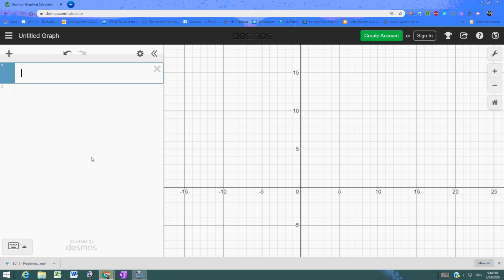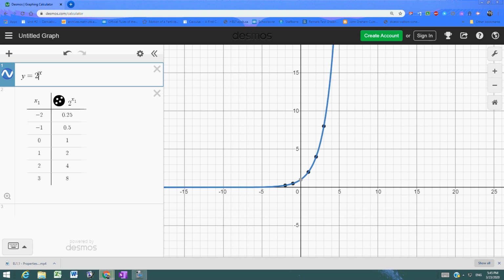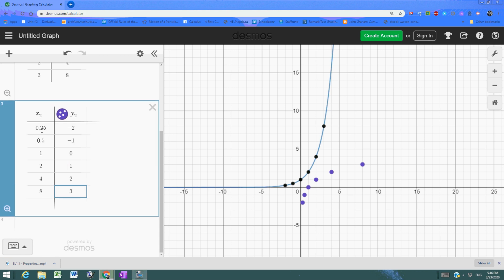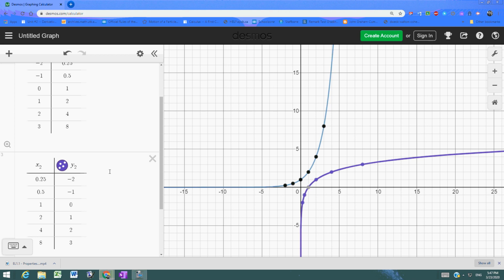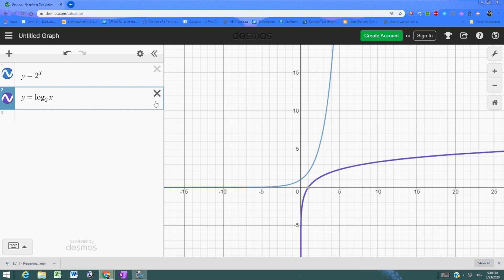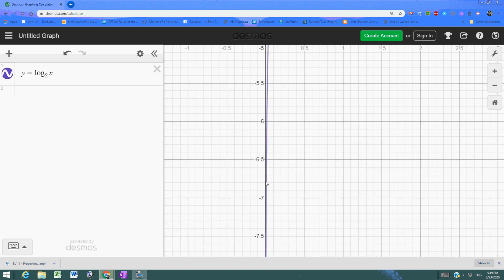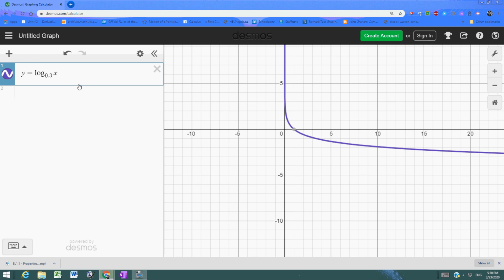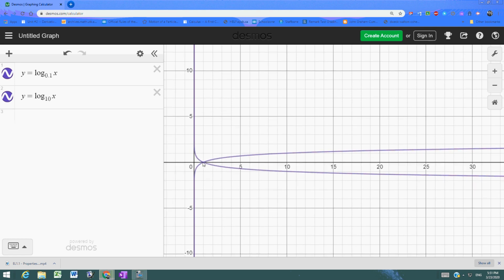Properties of the Graphs of Logarithmic Functions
Watch this video to find out about the properties of logarithmic functions and to find out how log functions relate to exponential functions. Keep Desmos handy - you might want to graph a few log functions yourself!